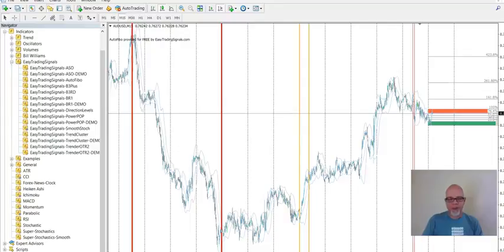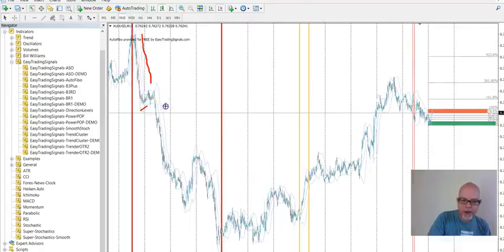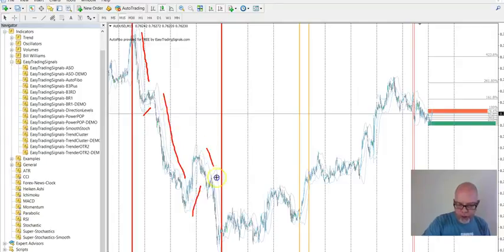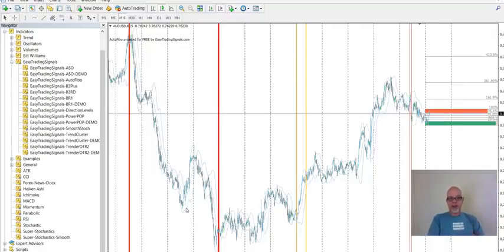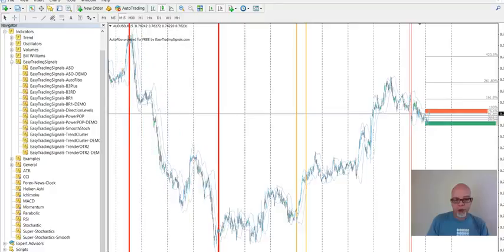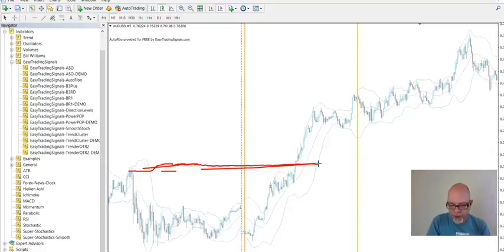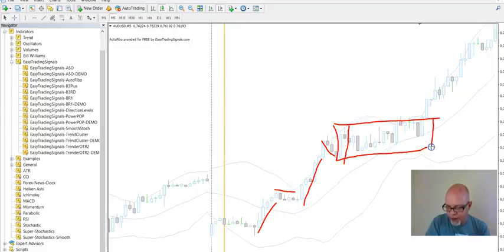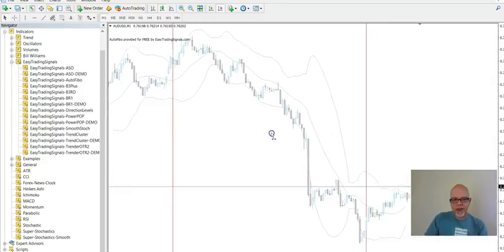Elliott Waves Easy How To Analysis YouTube